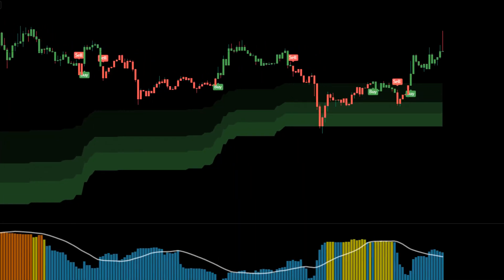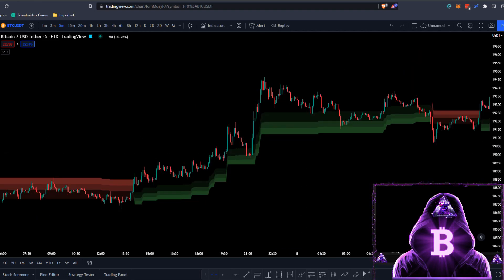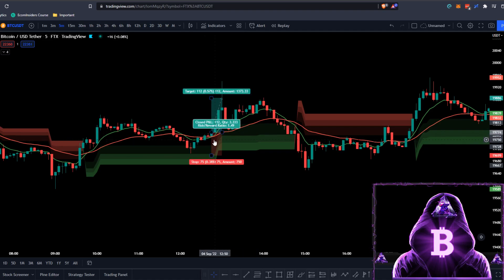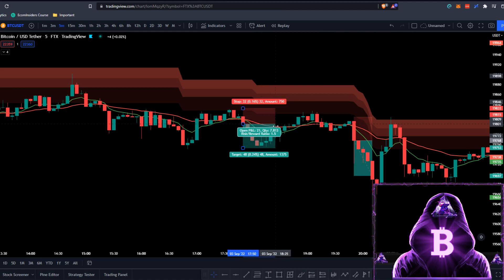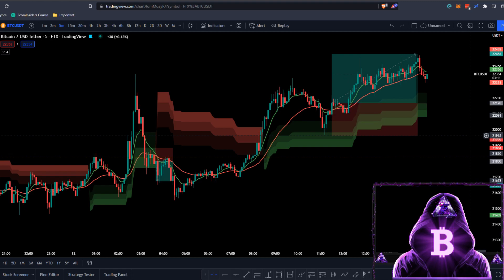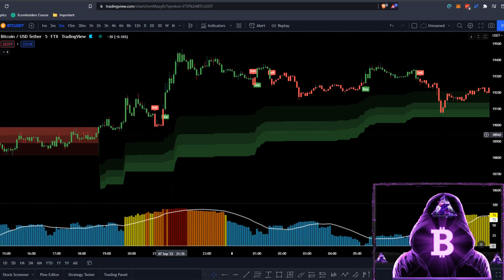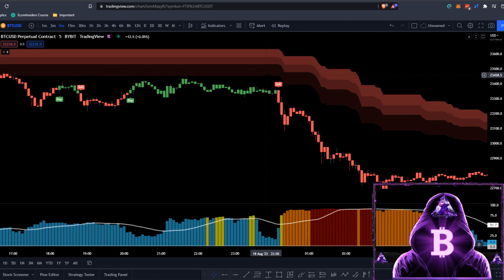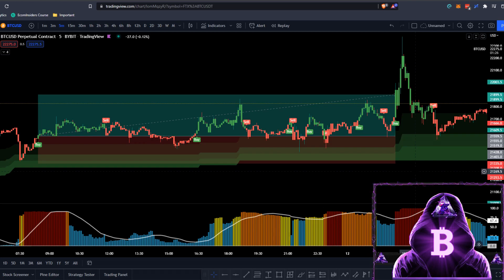80% Win Rate Buy Sell Indicator Tested 100 Times (And I Improved It) - EP. 32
In Episode 32 of the series. I tested an 80% win rate buy sell indicator strategy published by Cryptonium YT channel. The creator claims that this strategy shows good results when trading on BTC 5 and 1 minute timeframes. This strategy consists of 2 TradingView indicators. I will improve it in the second part of this video so that it gets much better results.

This video is related to TradingView indicators, Indicator Strategy, Scalping Strategy, Best Trading Strategy, Day Trading, Swing Trading, Day Trading Forex, Scalping Forex, Scalping Crypto.